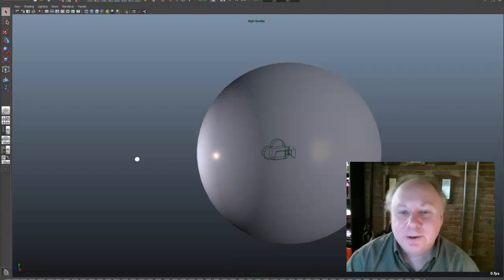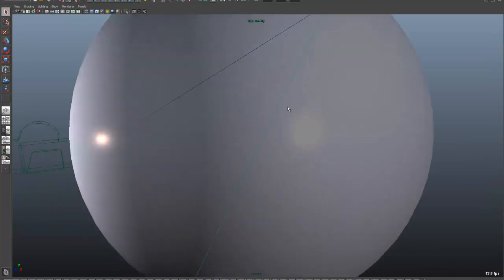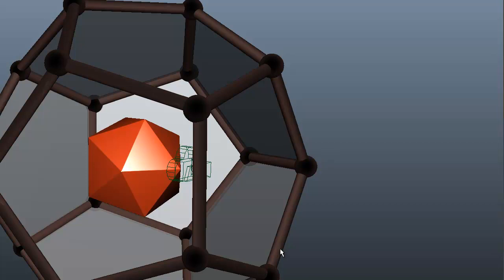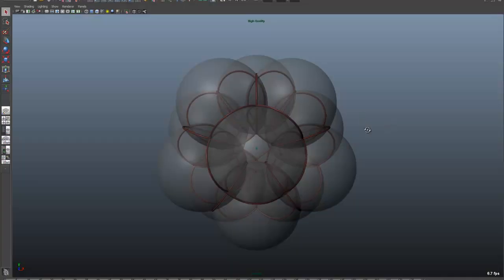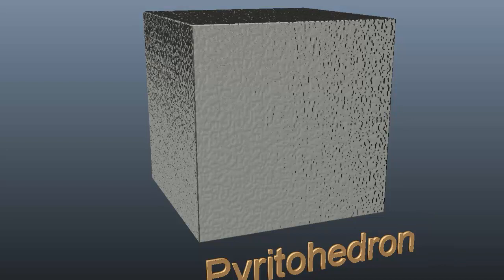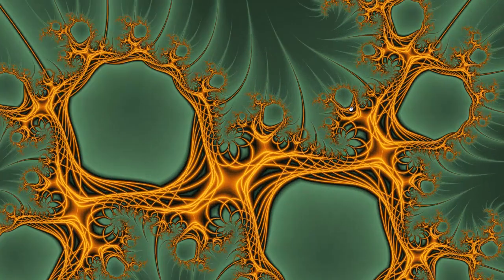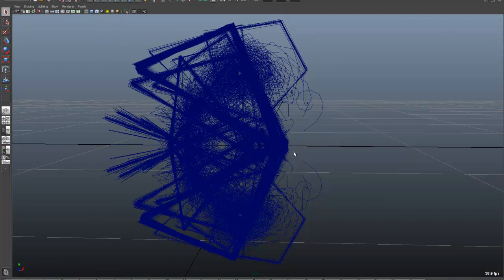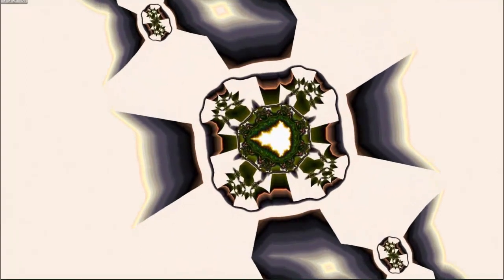Duncan's Corner (Part 1)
Simplicity from Complexity: Emergence in Maya